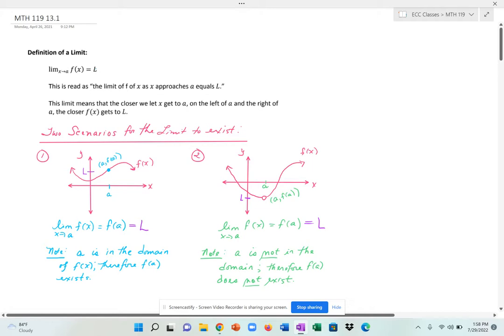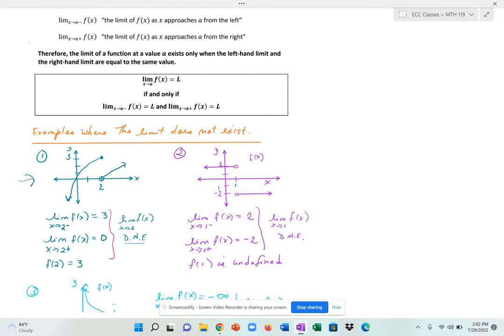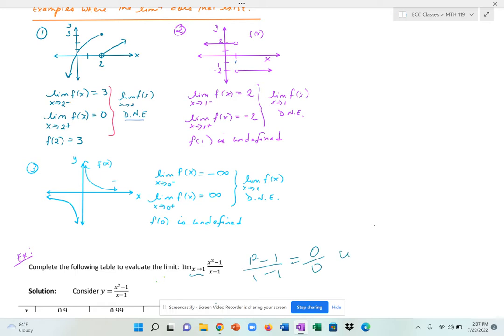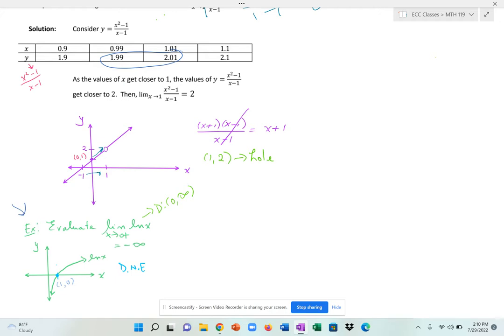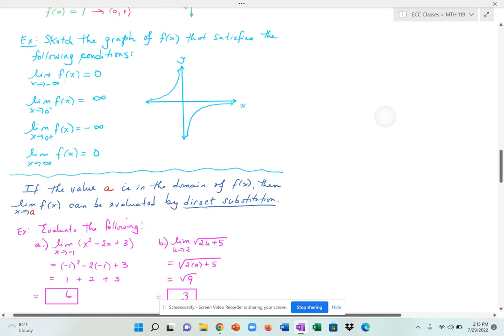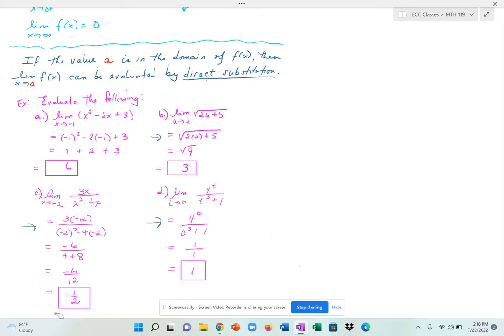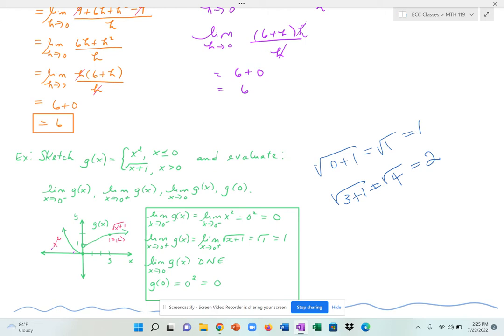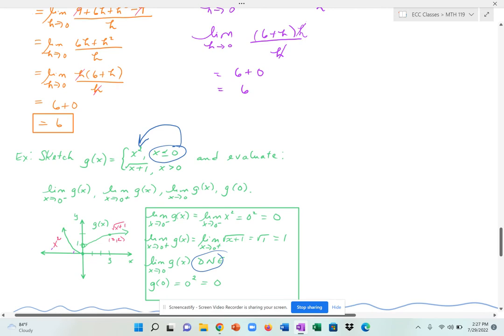ECC MTH 119 13.1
Evaluating the limit of a function